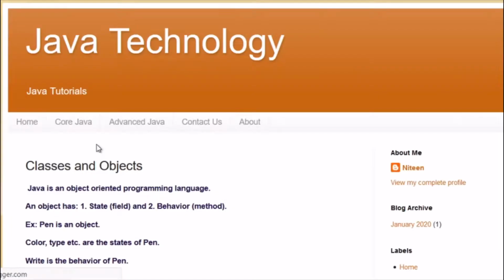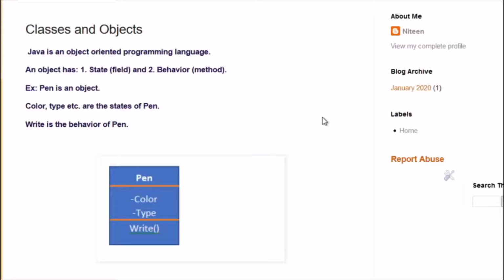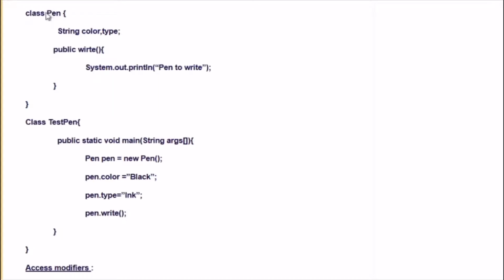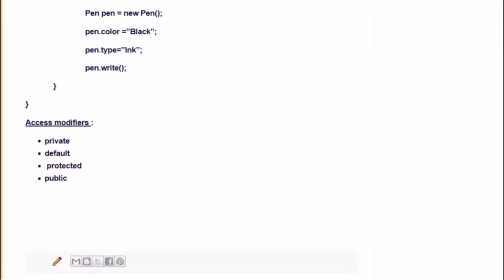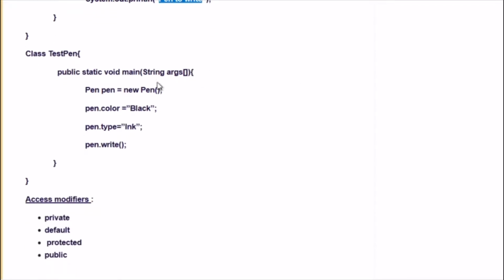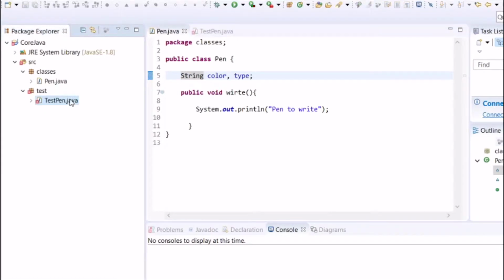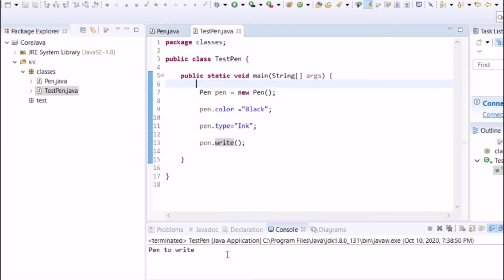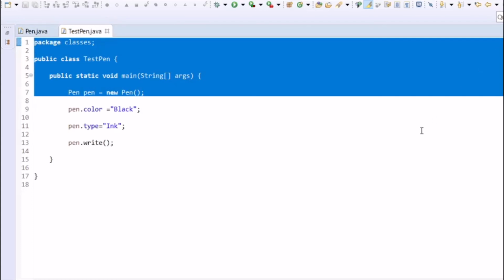Java Tutorial: 1.Classes and Objects in Java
This video provides the description about Classes and Objects in Java.